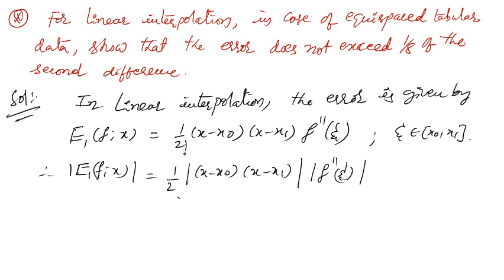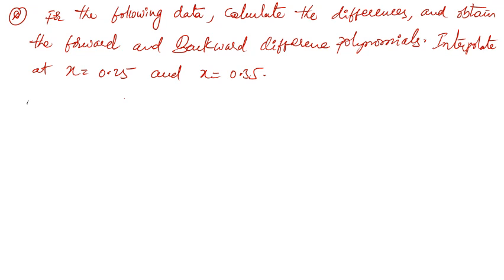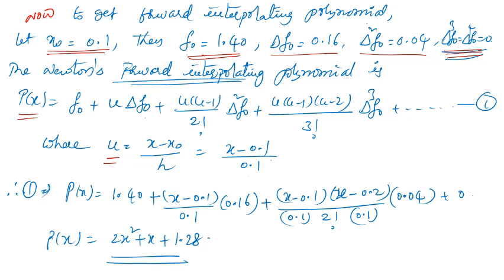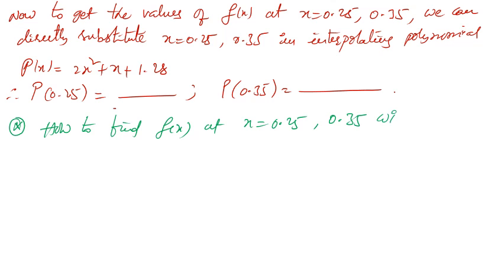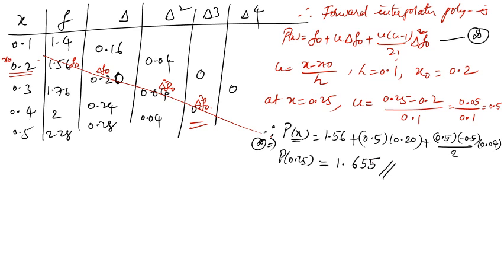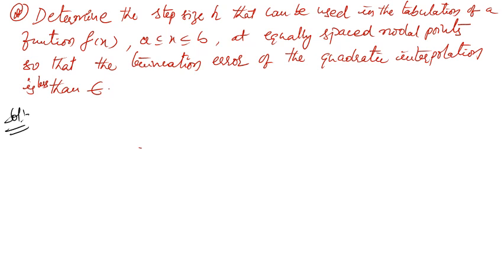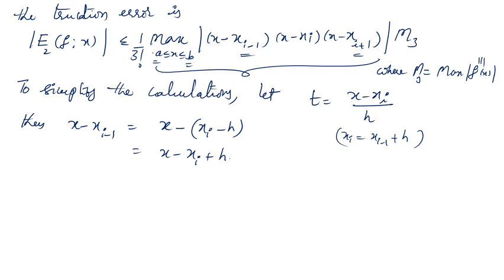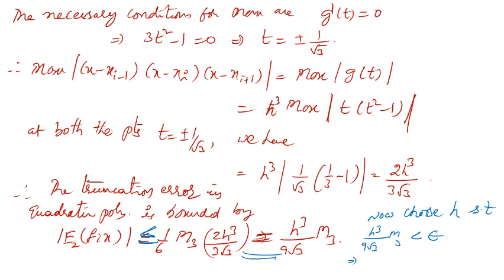L- 37-Problems on forward, backward interpolation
Problems on forward, backward interpolation